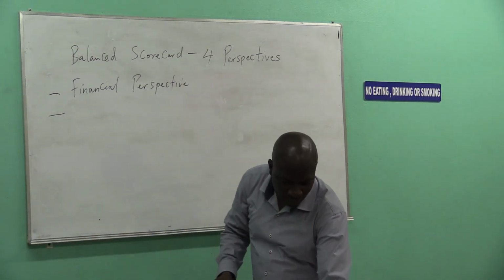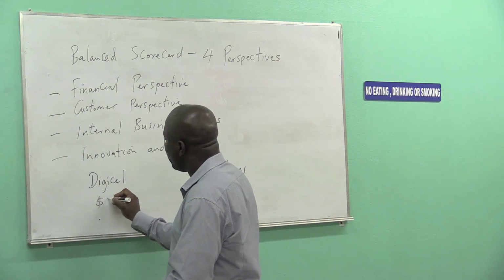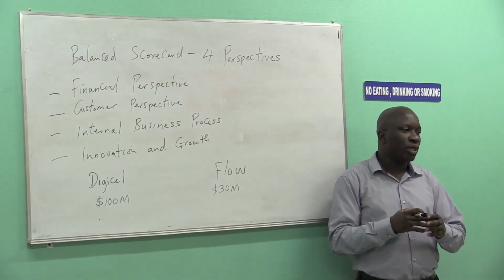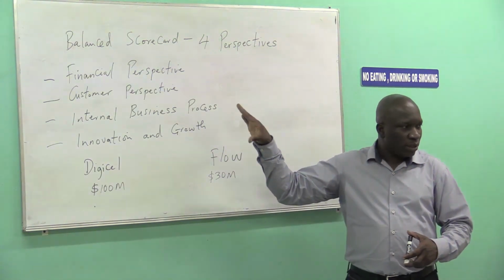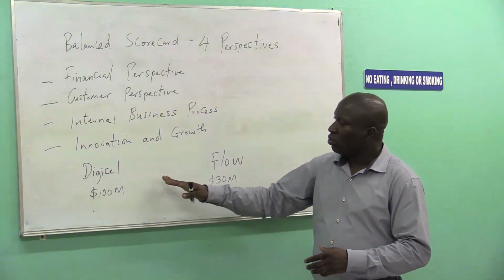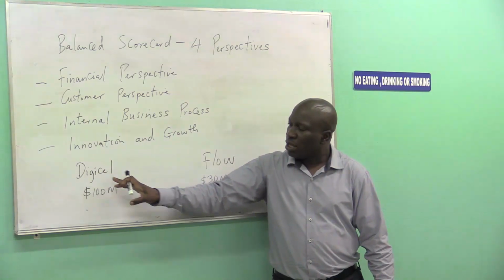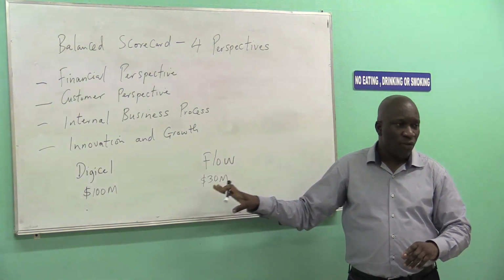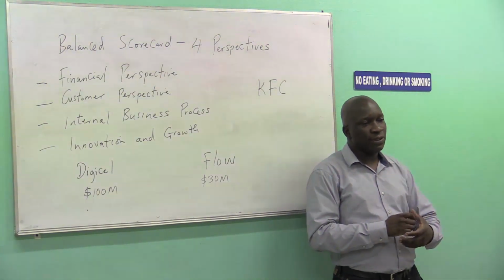Management Accounting - Marathon (4 hours Exam. Prep.)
Interactive lectures (Questions & Answers) for University / College students.
Topics:
Performance Measurement (Balanced Scorecard)
Variance Analysis
Process Costing
# Overhead Allocation